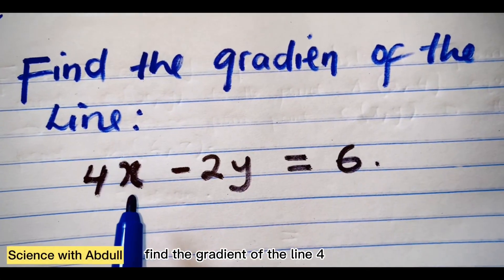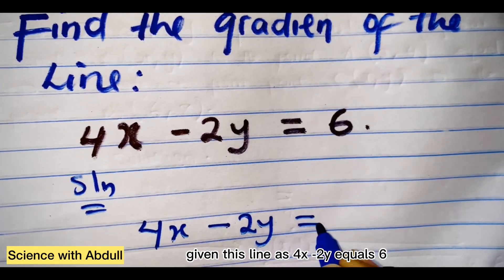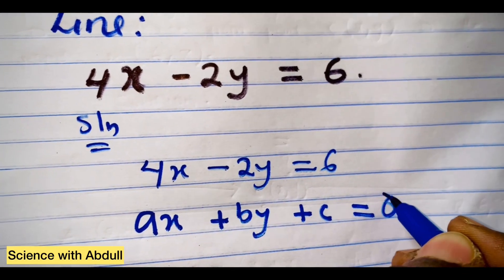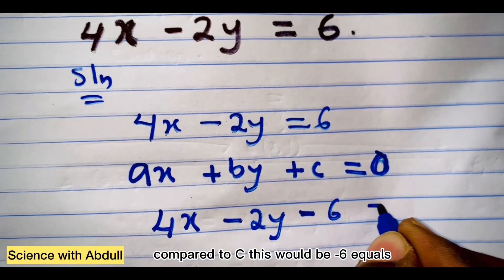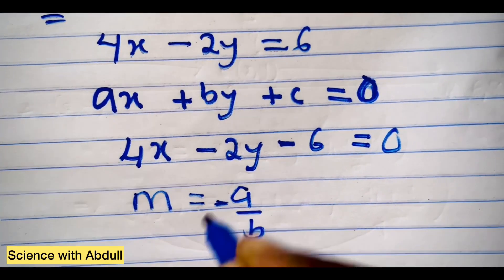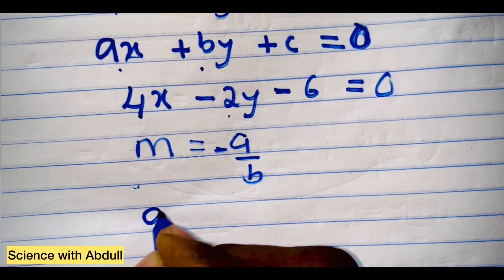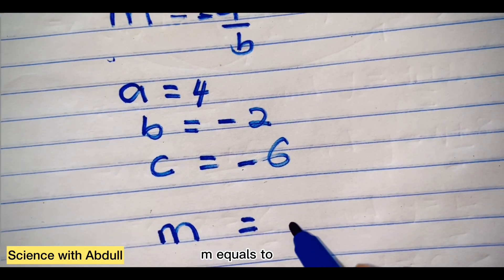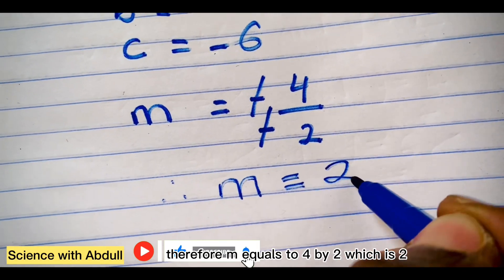Find the gradient of the line | 4x - 2y = 6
Find the gradient of the line
4x - 2y = 6